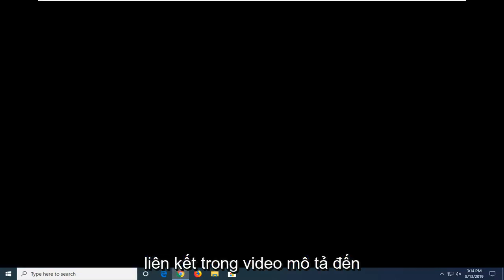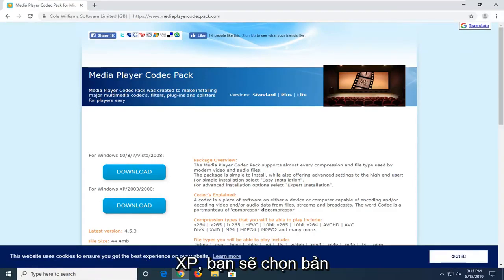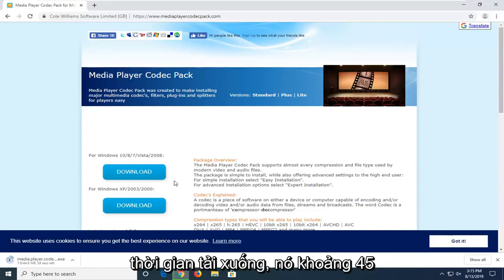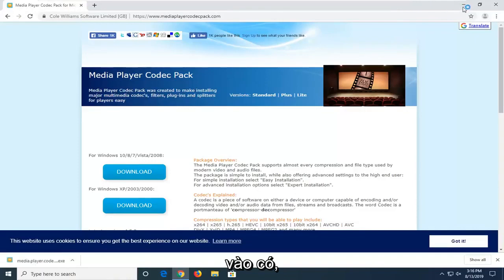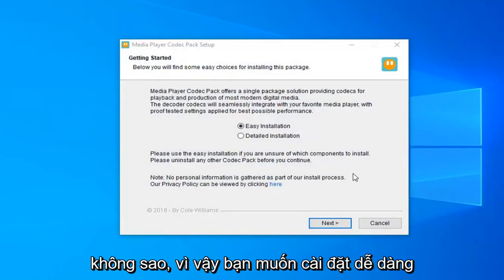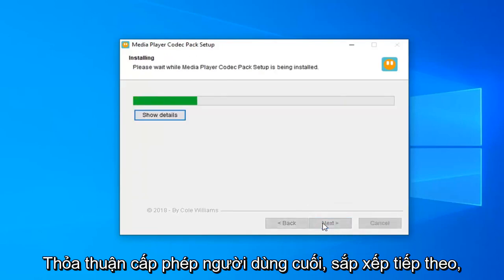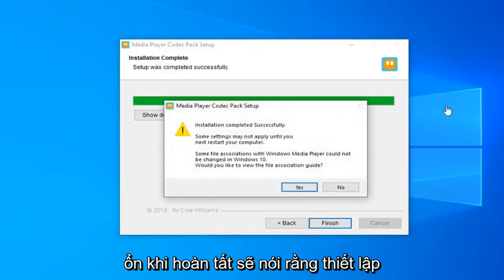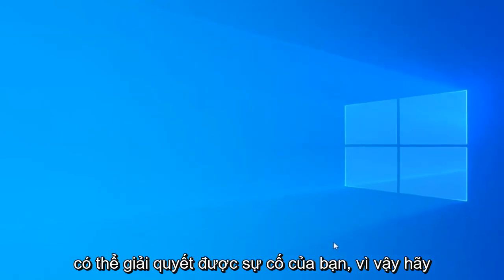Cách khắc phục Windows Media Player không thể phát file nhạc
Khắc phục sự cố Windows Media Player gặp sự cố khi phát tệp.

Windows Media Player là một công cụ tích hợp trong tất cả các hệ điều hành Windows cho phép bạn mở và sử dụng các tệp âm thanh và video ở nhiều định dạng khác nhau. Đây là một công cụ đơn giản tuyệt vời sẽ đáp ứng nhu cầu của hầu hết người dùng bình thường.

Windows Media Player đã từng là trình phát đa phương tiện mặc định trong tất cả các nền tảng Windows. Tuy nhiên, ứng dụng Groove Music và Movies & TV đã thay thế WMP làm phần mềm media mặc định trong Windows 10.

Tuy nhiên, Windows Media Player vẫn được bao gồm trong Win 10; và một số người dùng vẫn sử dụng phần mềm đó để phát lại video và nhạc.

Tuy nhiên, không phải lúc nào Windows Media Player cũng phát các tệp phương tiện. Thông báo lỗi “Windows Media Player gặp sự cố khi phát tệp” bật lên cho một số người dùng khi họ cố gắng phát nhạc hoặc video trong WMP.

Các vấn đề được giải quyết trong hướng dẫn này:

windows media player không thể truy cập tệp
windows media player không thể truy cập tệp. tệp có thể đang được sử dụng, trình phát windows media không thể truy cập điểm chia sẻ tệp của windows, trình phát windows media không thể truy cập internet explorer tệp, trình phát windows media không thể truy cập tệp. tệp có thể đang được sử dụng mà bạn có thể không có quyền truy cập
sử dụng, trình phát phương tiện windows không thể truy cập tệp windows 10